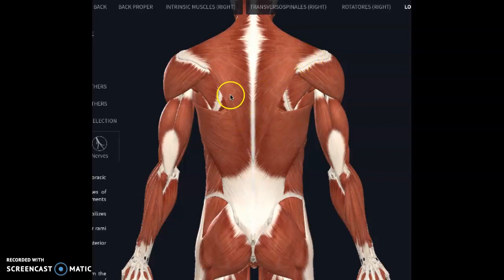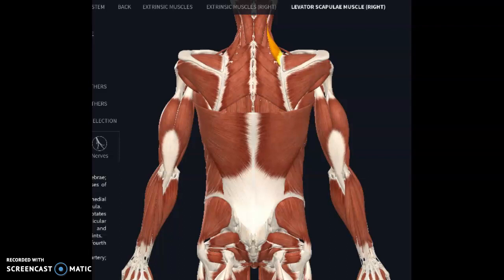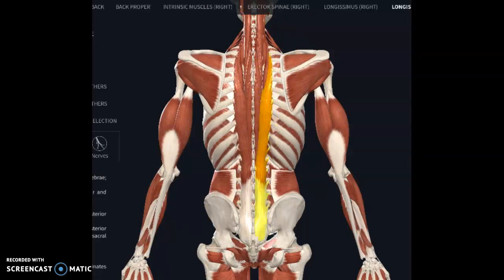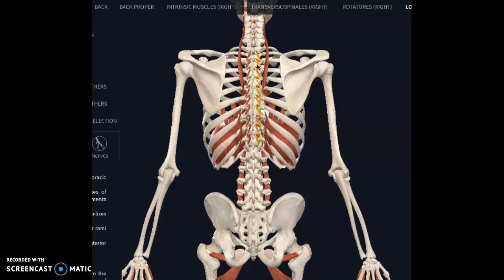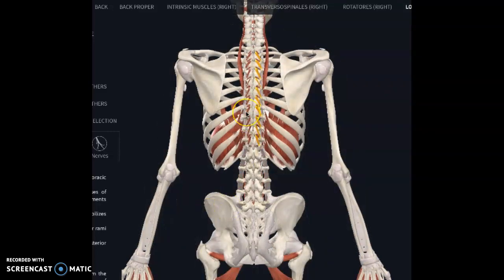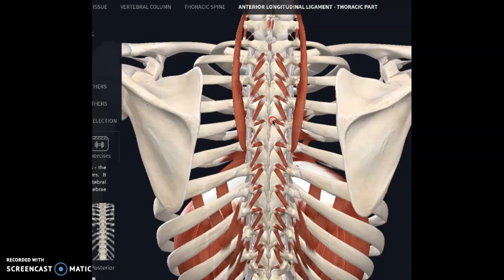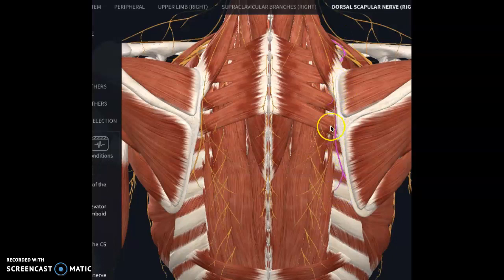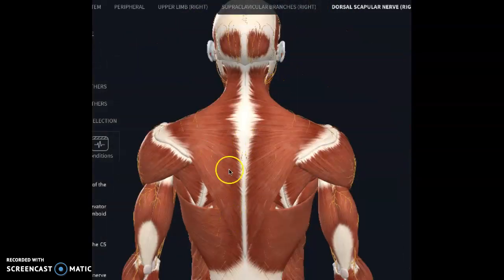Mid Back Pain - What's really going on in there?